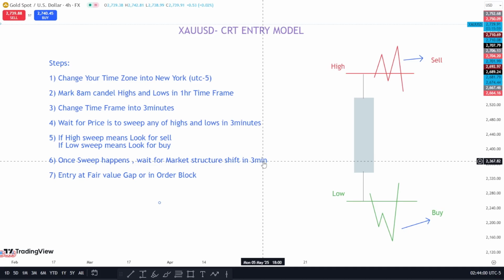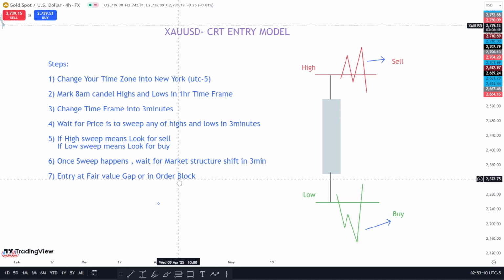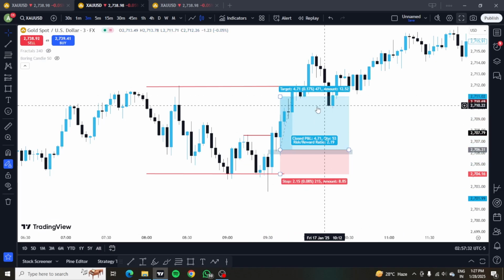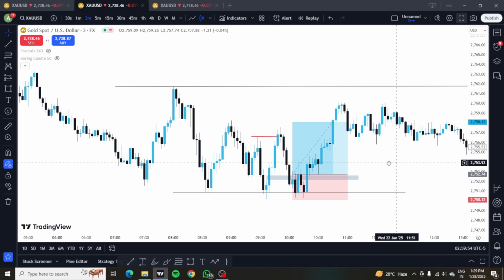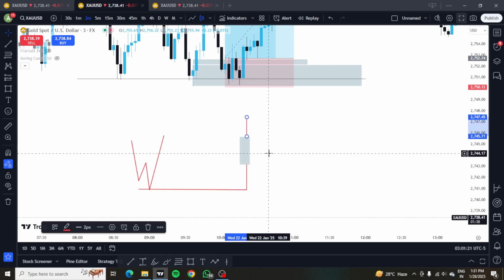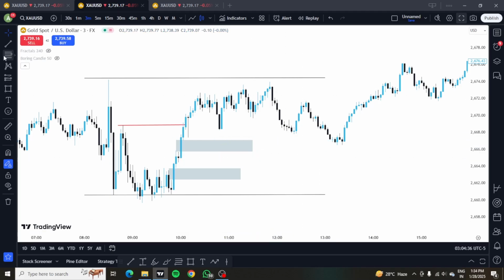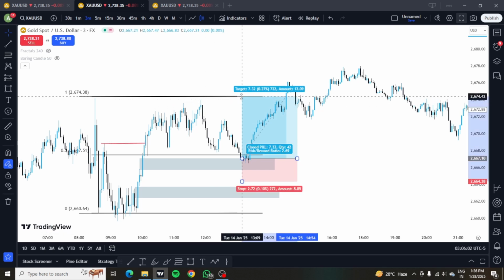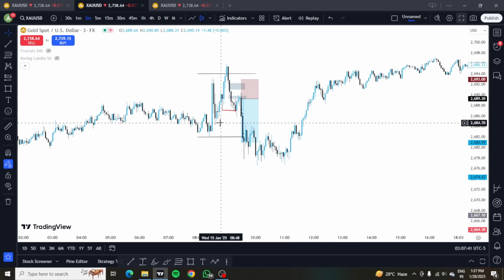Unlock Profitable Gold Trading: 7 Steps of the Candle Range Theory Explained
Unlock the Secrets of Gold Trading with Candle Range Theory (CRT) – A Step-by-Step Guide

In this comprehensive video, we delve into the Candle Range Theory (CRT) and its practical application to XAUUSD (Gold) trading. Designed for traders aiming to enhance their strategies, this guide offers a clear, seven-step approach to effectively implement CRT in the gold market.

Like this video if you found it helpful, and share it with fellow traders aiming to improve their skills.